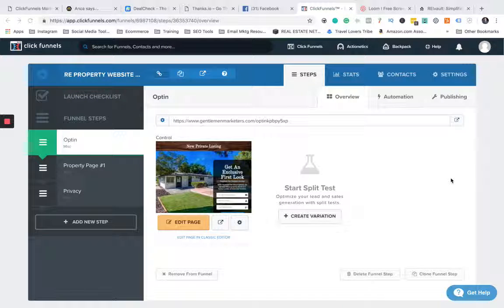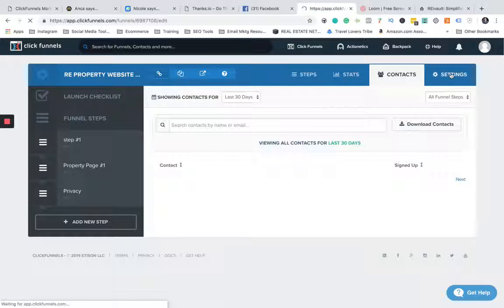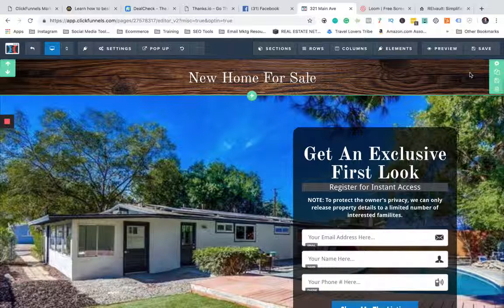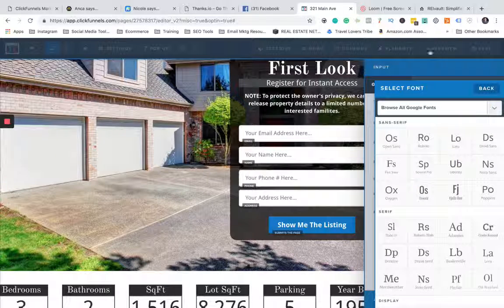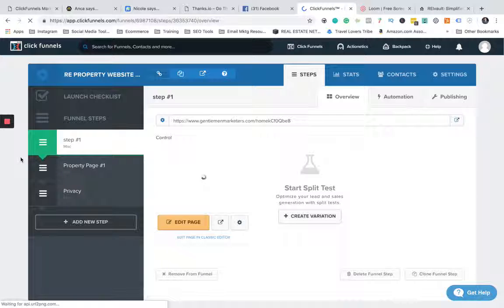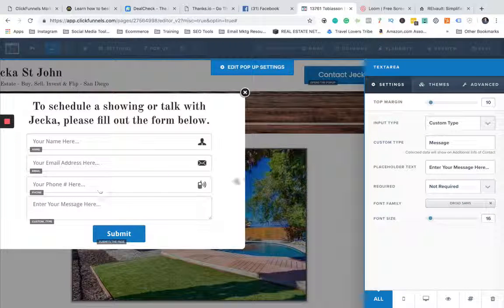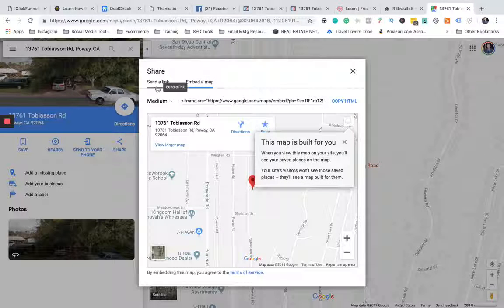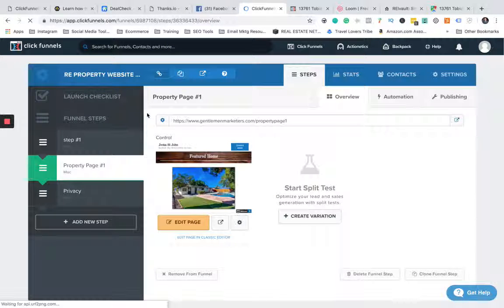ClickFunnels Real Estate Property Page #1